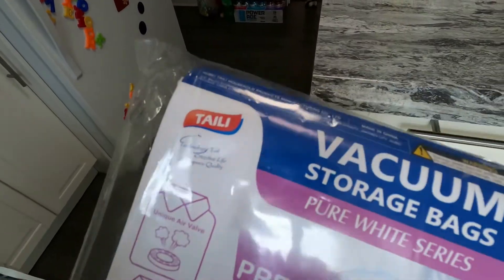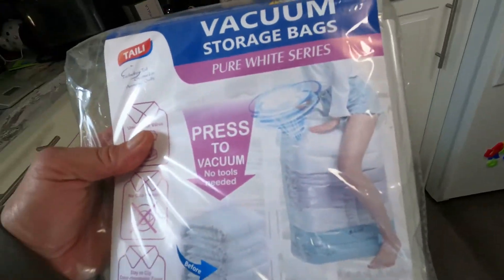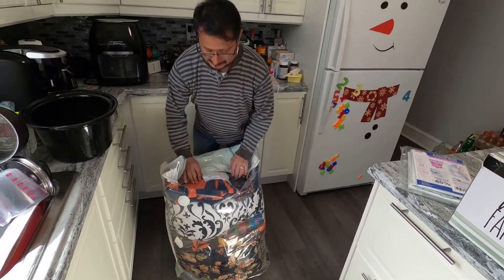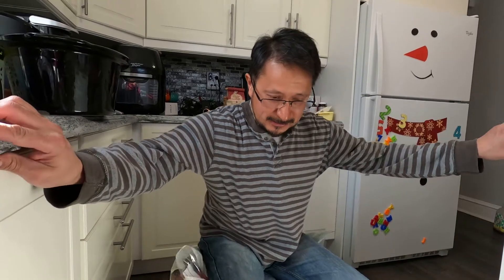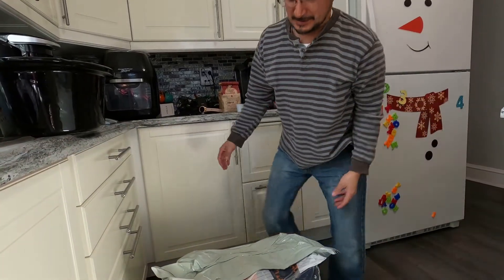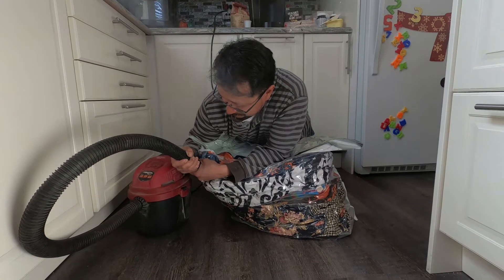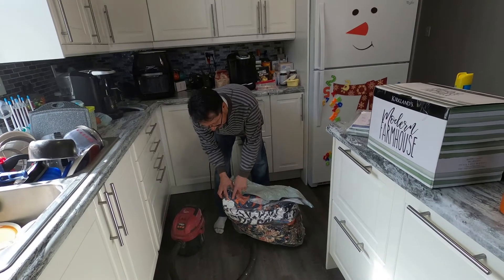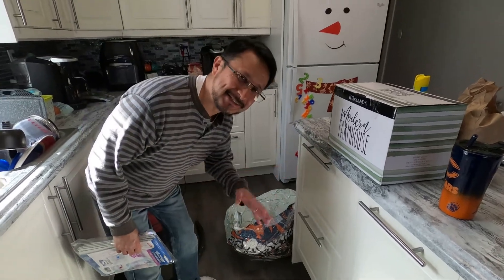DO these space saver comforter storage bags work?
What's going on everybody Rob here with a little video on these vacuum storage bags for the space saver bags. I've tried to do this before vacuuming the air out of a hefty garbage bag and taping it off. It really didn't work good on the second day but the first day look amazing LOL well today I'm doing a review on these vacuum storage bags purchased off of Amazon. These are pretty cool because they're basically like really large industrial Ziploc bags and they had all one way breather on the bag in order to squeeze the air out of the bag. It makes it so easy to use these vacuum storage bags these space saver storage bags all you do is you close and you squish them. The one way breather on these vacuum storage bags lets the air out but does not let any air back in. I guess how much air you get out is how much you weigh LOL I could not get these comforters crunched all the way down with this space saver bag. I went downstairs to get my shop vac  and I was actually able to get a lot more air out of the space saver bags. So far as I'm sitting here working at the desk there are or is not any air leaks and these bags are not expanding they are saying staying as small as we got them. My wife use the space saver bags for four or five blankets and comforters. And they took it down by so much space. They are crystal clear so you could actually see what comforters are in them and they had a double Ziploc type of seal on them that changes colors when you have it right. I would deftly recommend the space they were storage bags off of Amazon. And for come in a box